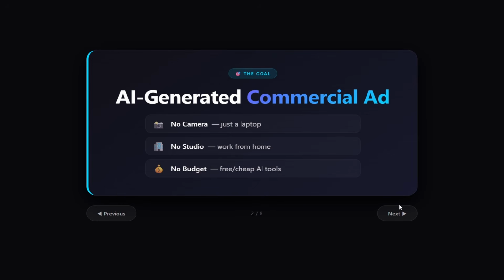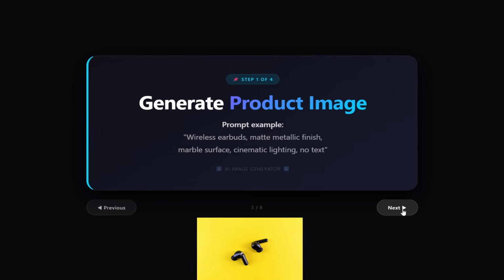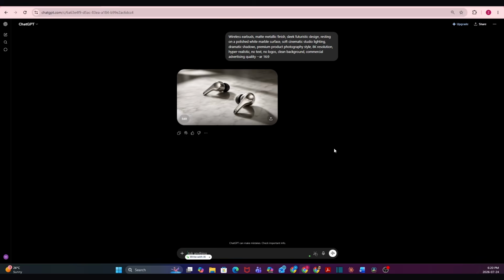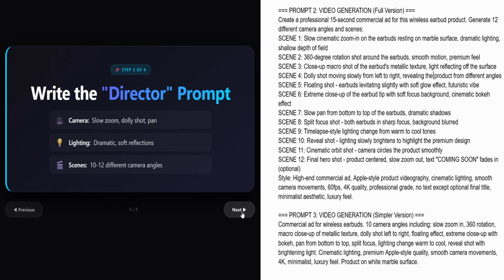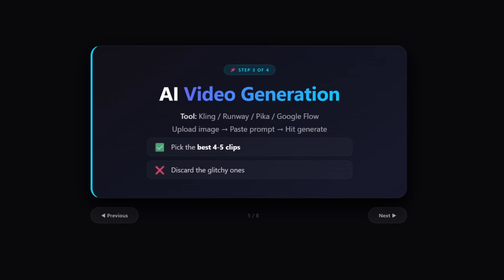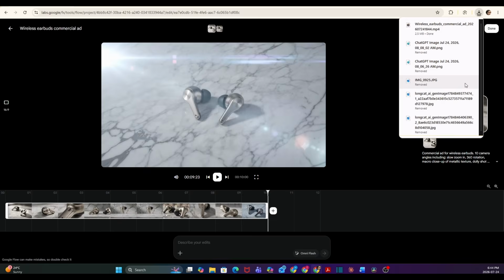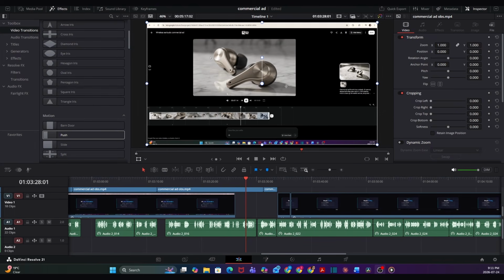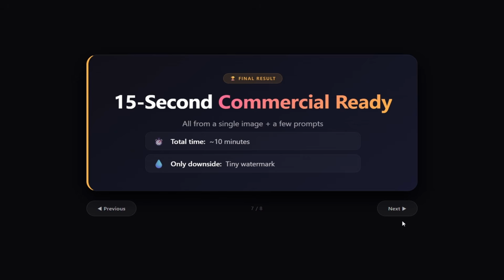AI Commercial Ad in 10 Minutes? (No Camera Needed)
In this video, I show you how to create a full commercial ad using only AI tools—no camera, no studio, no budget. This beginner-friendly tutorial covers generating a product image, writing the perfect AI director prompt, and creating a 15-second ad with tools like Kling and Runway. Perfect for faceless channels and anyone starting with AI video creation in 2026.

🤖 WHAT YOU'LL LEARN:
0:08 - Intro: Make a TV Ad With Zero Cameras
0:42 - AI - Generated Commercial Ad
1:12 - Step 1: Generate a Product Image (Prompt Example)
2:06 - Step 2: Writing the "Director" Prompt for AI
2:48 - Step 3: AI Video Generation (Kling, Runway, Pika, Google Flow)
3:50 - Step 4: Simple Editing for Commercial Impact
4:15 - Play Final Product Commercial
4:30 - 15 - Second Commercial Ready
4:58 - Like & Subscribe